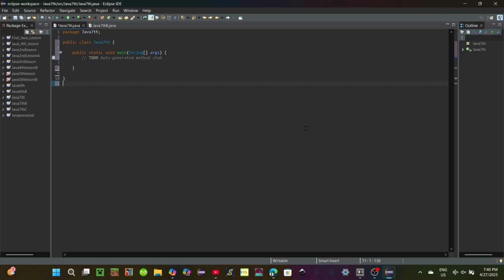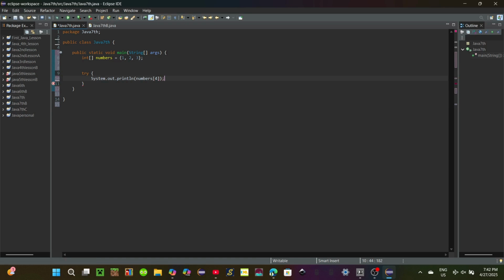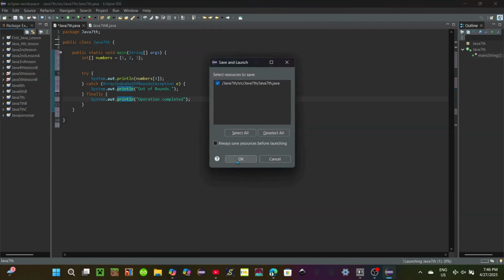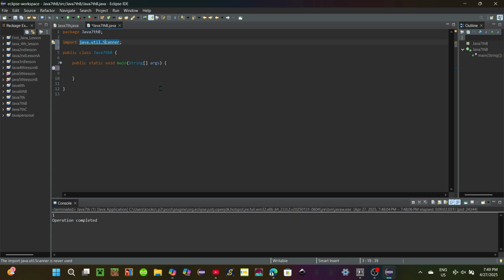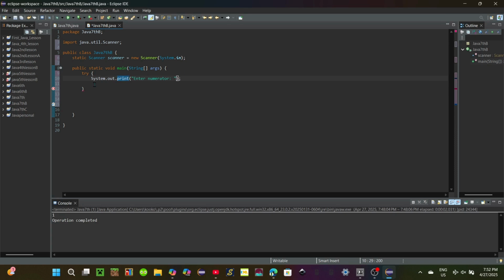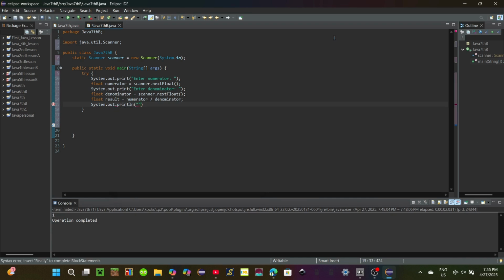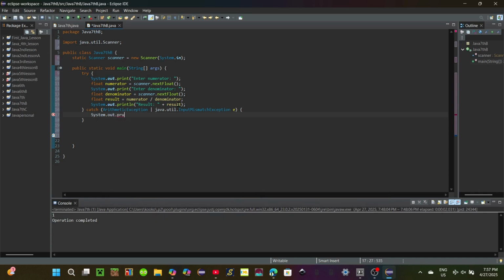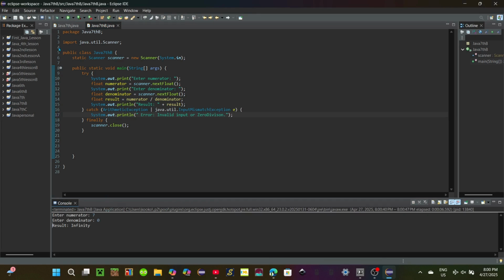Coding using Java with Kourosh. lesson 8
🌟 Java Programming - Lesson 8: Exception Handling in Java 🌟

Welcome to Lesson 8 of our Java programming series! 🚀 In this lesson, we’ll dive deep into exception handling — a critical concept that helps you build robust and error-resistant programs in Java.

What You’ll Learn in This Video:
✅ What are exceptions and why they occur
✅ The importance of handling exceptions properly
✅ How to use try-catch blocks to catch errors
✅ Working with finally and throw keywords
✅ Best practices for writing safe and stable Java programs

By the end of this lesson, you'll know how to catch, handle, and prevent errors effectively, making your Java applications more professional and reliable! 🛡️